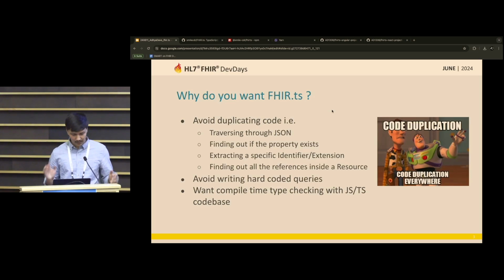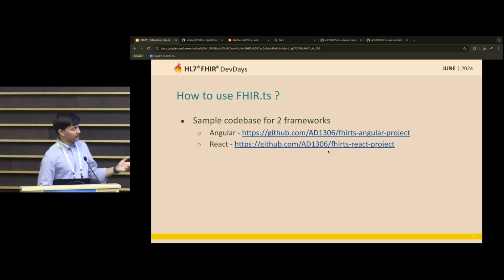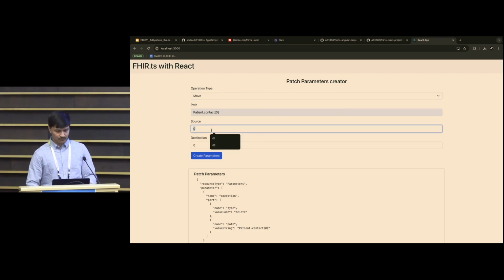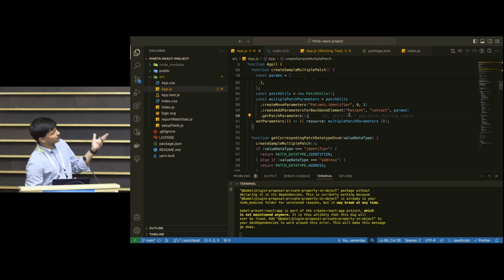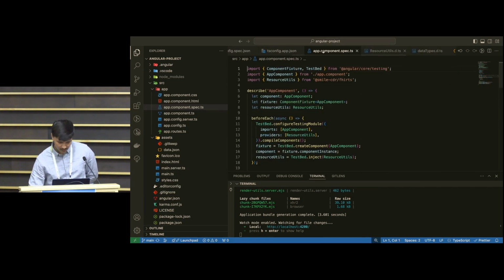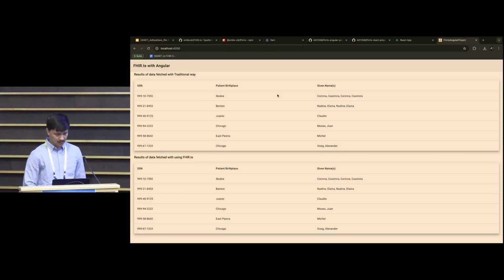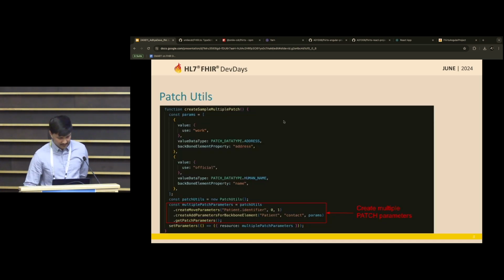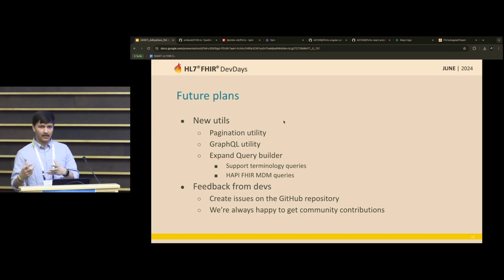Aditya Dave - FHIR.ts Library | DevDays 2024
The proposed presentation will include talk on typescript library FHIR.ts. This library is open source and available on NPM and Yarn both. This library includes util methods that can be used by front end developers regardless if they're working on JS or TS based frameworks to reduce the amount of repetitive codebase they have to write in order to perform tasks like parsing, filtering, sorting the data received from the api call, generating queries for api call, etc. The presentation is mainly focused on how to use the library and what are its existing capabilities. The goal is not only to help front end projects implement this library but also collect feedback from other front end developers and get involvement from them to make this a more complete library that can help front end projects.